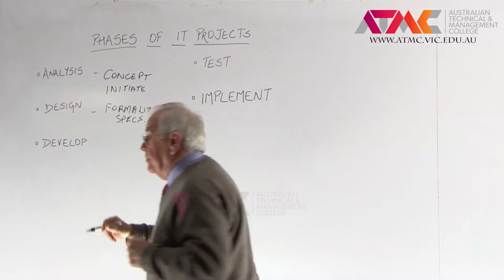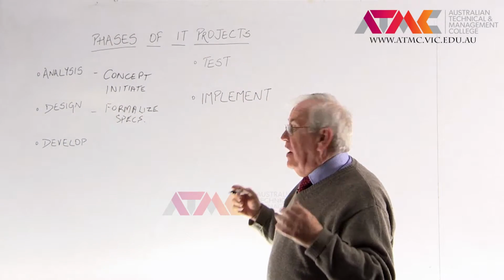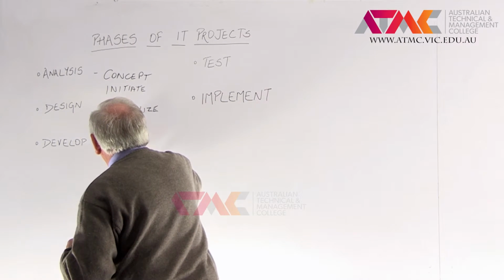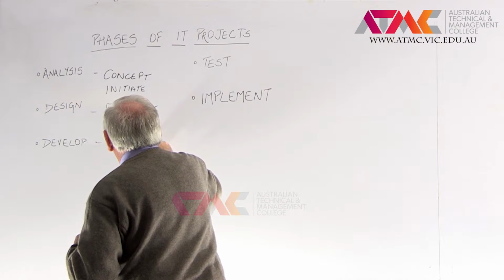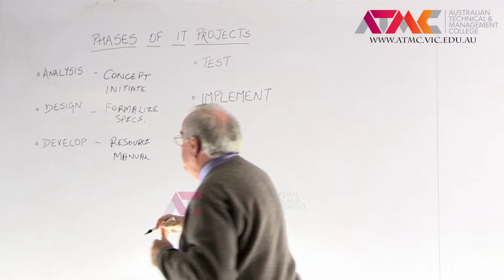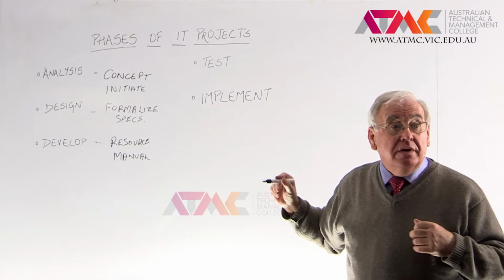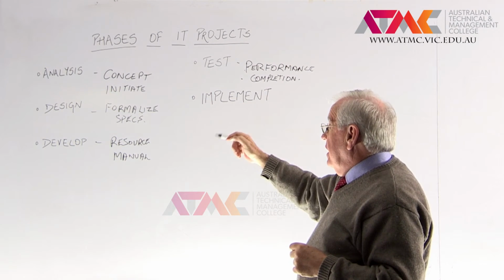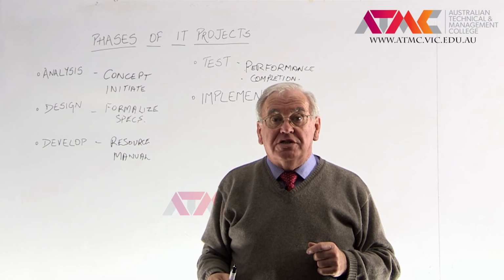Phases of IT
In this video you can know about Phases of IT like Analysis, Design, Develop , Test and Implement with more details.